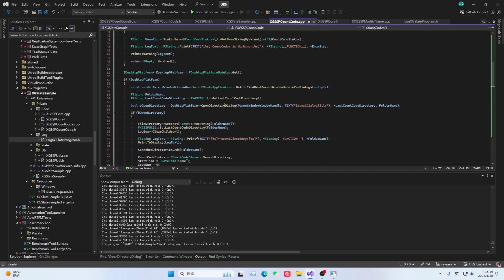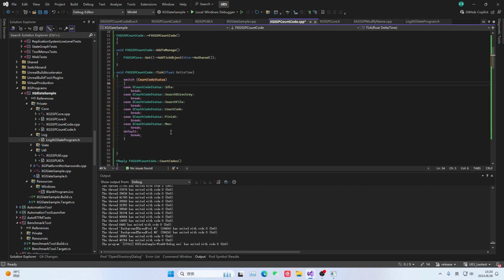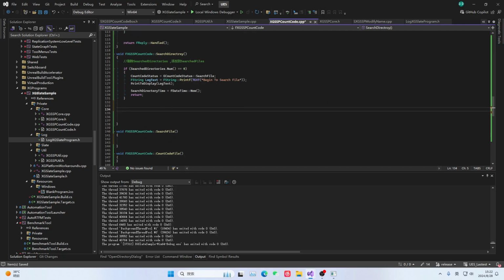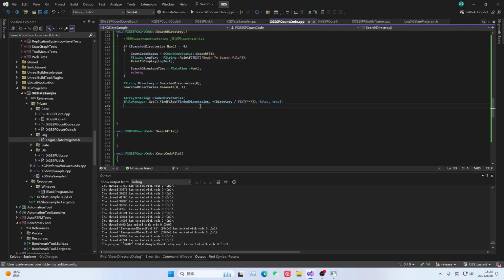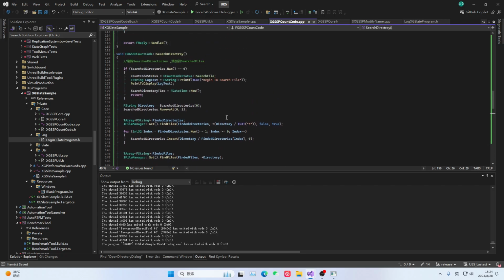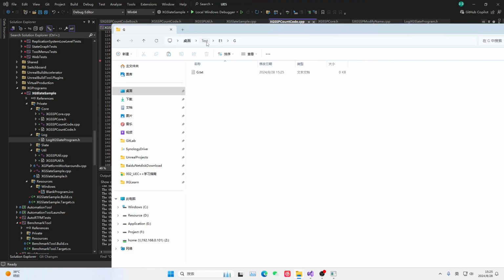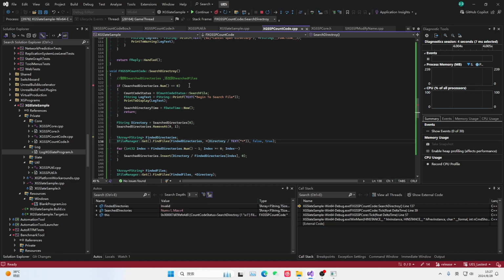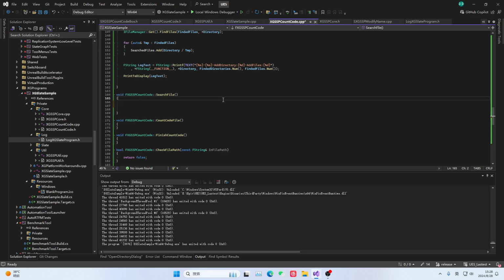UEC++ From Basics to Advanced | M23-014: Search Folders and Files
This video implements recursive directory search for the CountCode tool, enabling the application to traverse subdirectories and discover all relevant source files. We build a flexible file enumeration system that supports extension filtering and configurable search depth.

The implementation uses IPlatformFile::FindFilesRecursively for recursive traversal, with custom filtering logic using wildcard patterns and extension matching. We build a result set that aggregates file paths, sizes, and modification dates, bound to the UI list view for display. Performance considerations include lazy enumeration and cancellation support for large directory trees.

With recursive search in place, the CountCode tool can analyze entire project structures with thousands of files. This capability transforms the tool from a simple directory lister into a genuine codebase analysis utility that developers can use on real production projects.